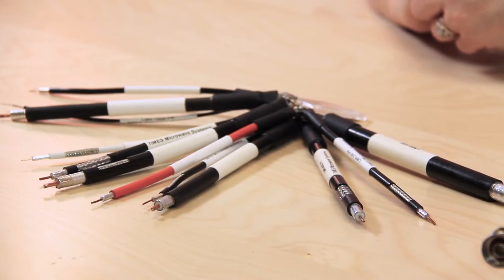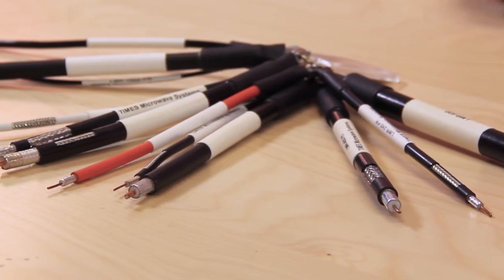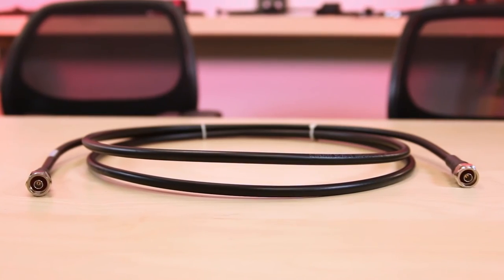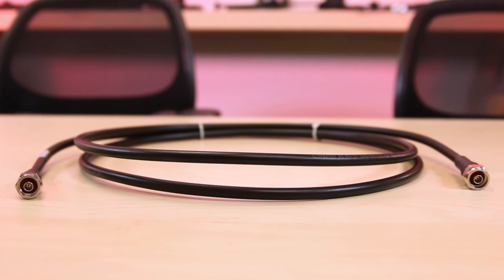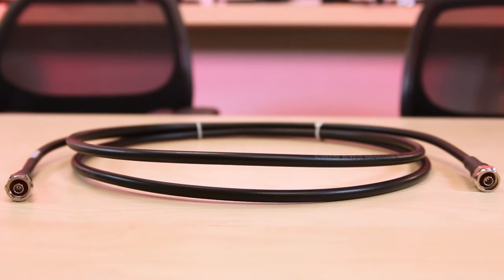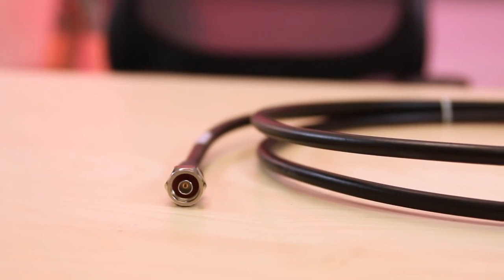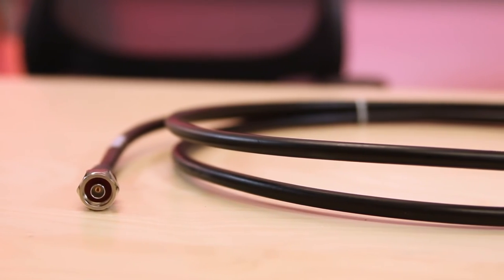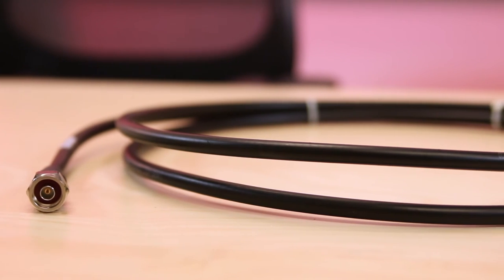Semi-Custom Signal Storm cable assembly can be used for coaxial cable interfaces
In our latest Product Spotlight video, Mary Gannon, Senior Editor and Paul Heney, Editorial Director with Design World highlight a new line of semi-custom RF jumper cable assemblies from CDM Electronics. Called Signal Storm, these Times Microwave 50 Ohm LM flexible low loss RF cables feature UV resistant polyethylene jacketing for 20-year service outdoor use.